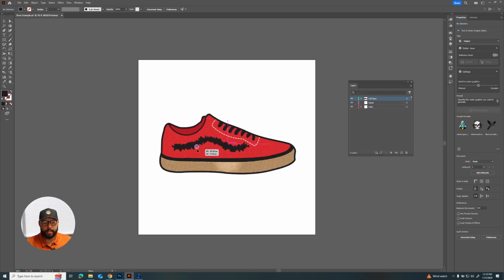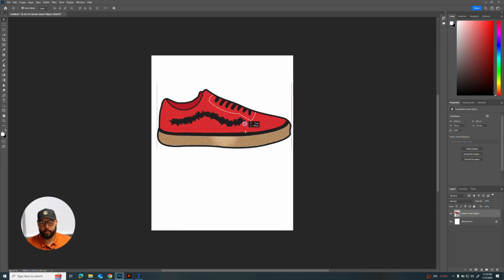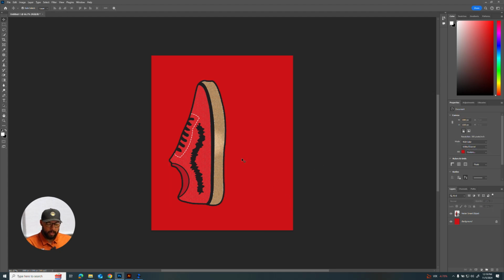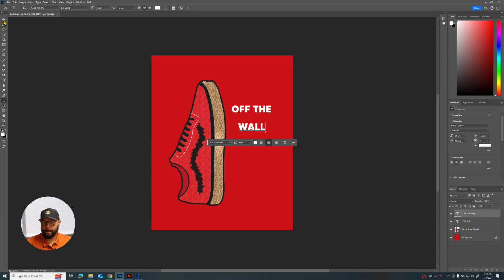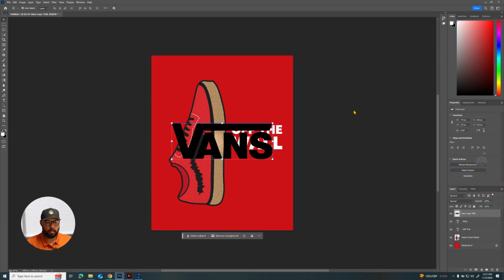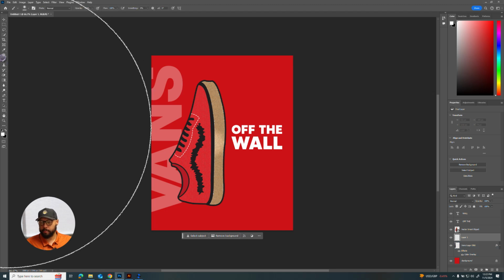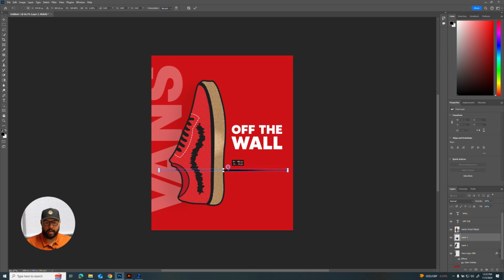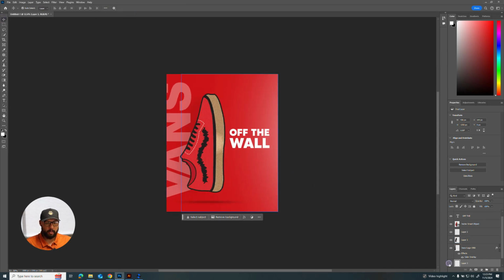Shoe Design Poster Advertisement